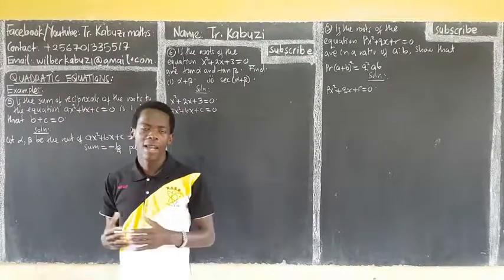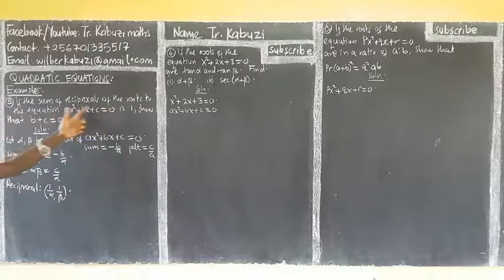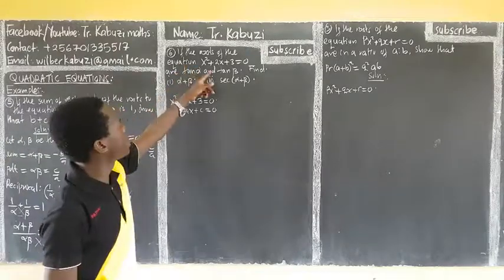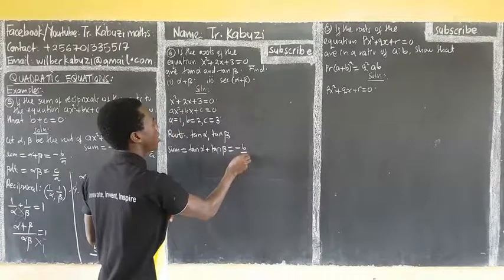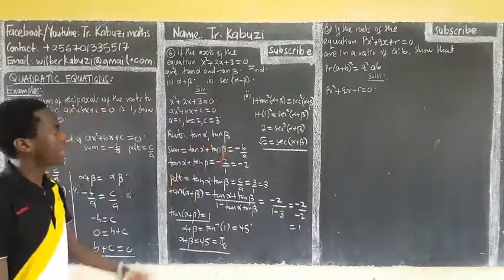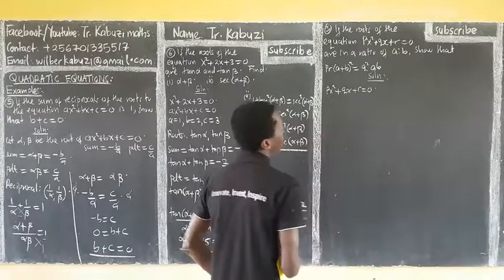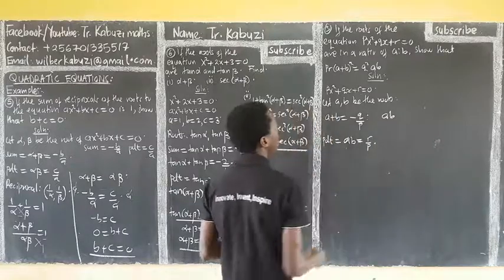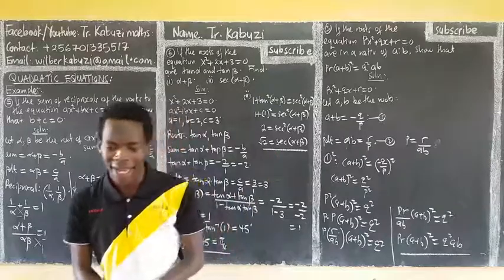Quadratic equations with trig roots........africastruggle.